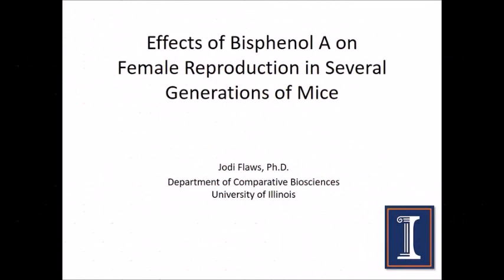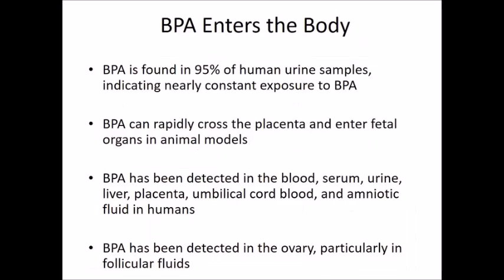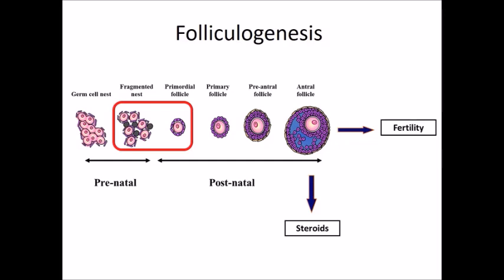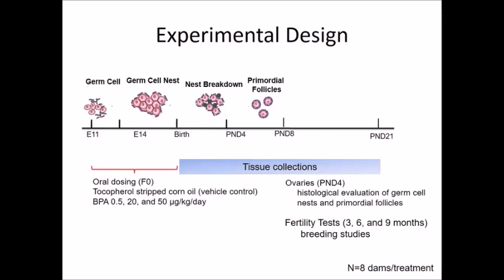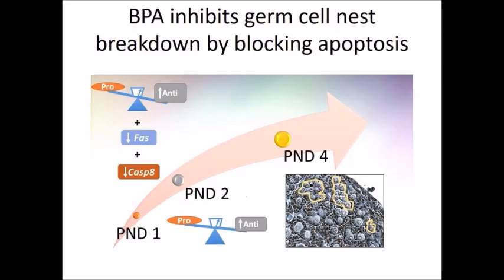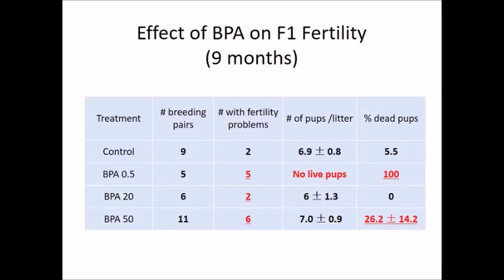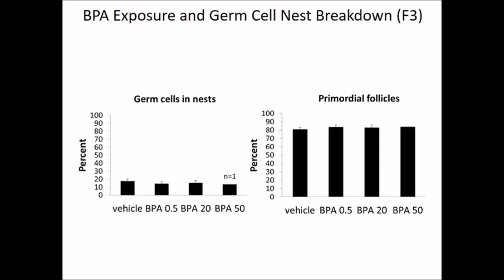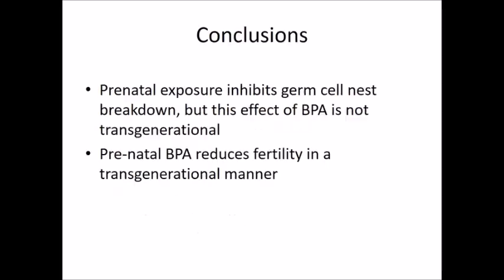Midwest Children's Environmental Health Symposium—Jodi Flaws